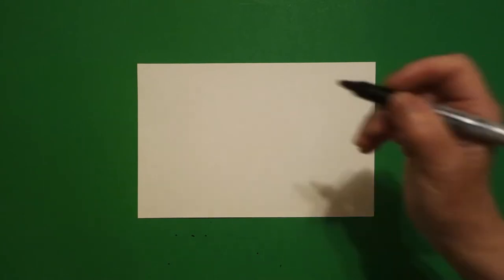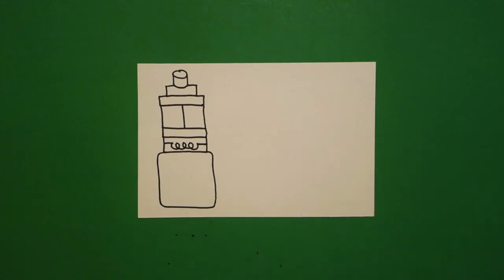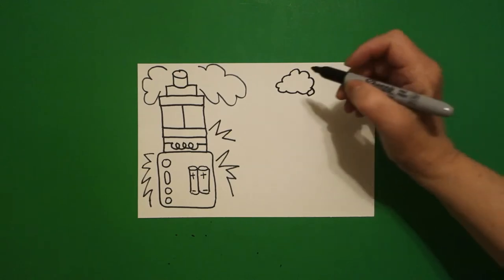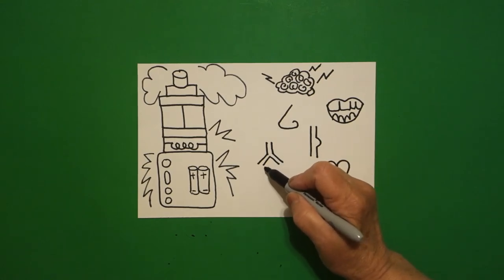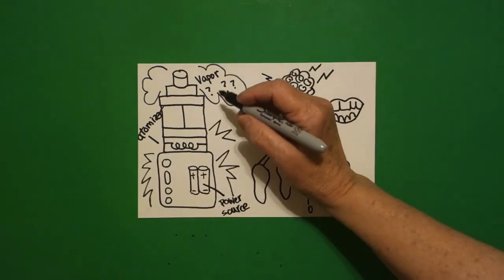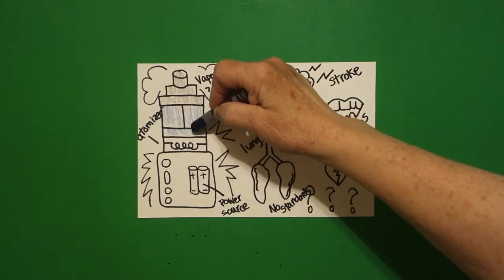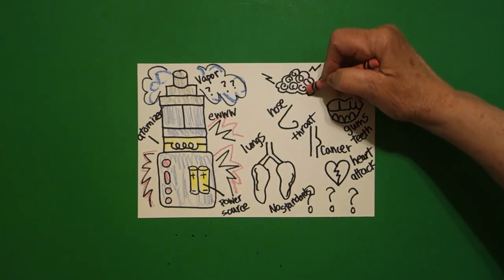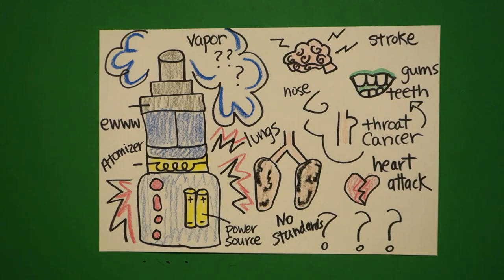Let's Draw Making Healthy Choices-Vaping!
Easy to follow directions, using right brain drawing techniques, showing how making informed choices can affect your health.